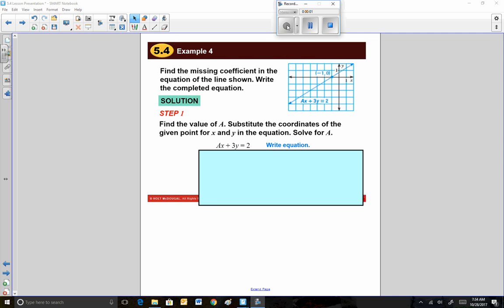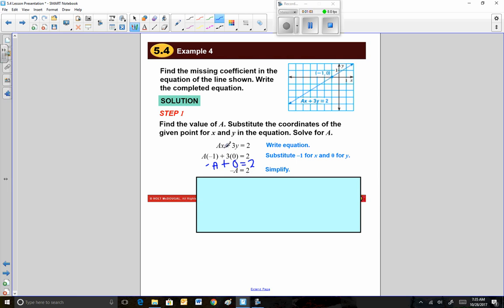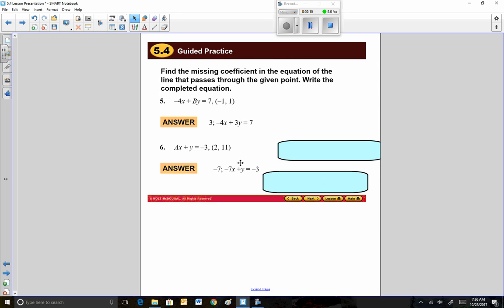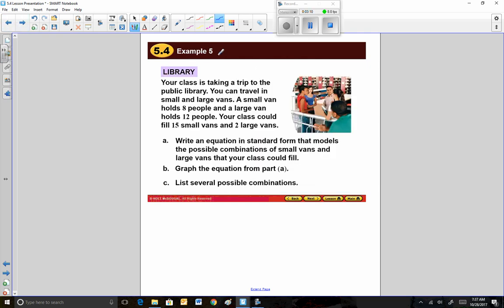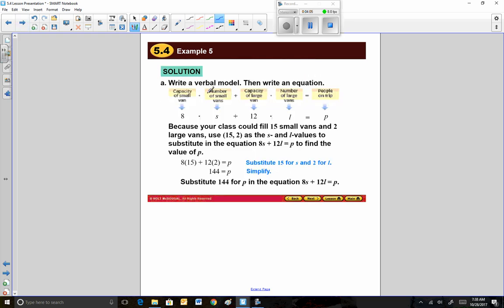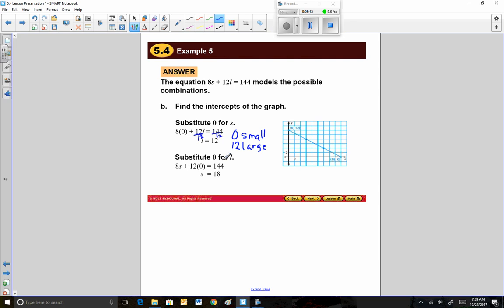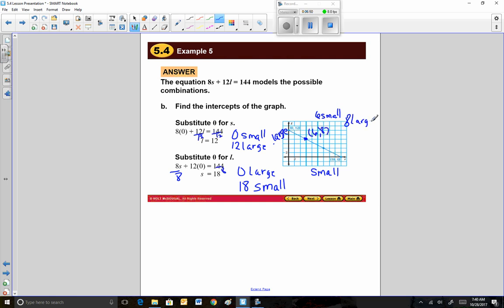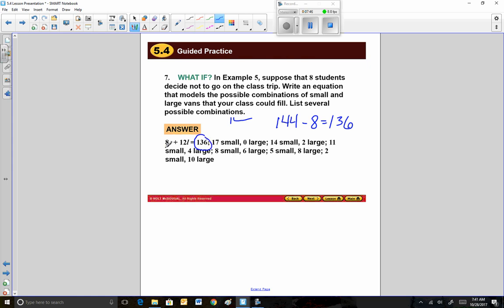5 4 Ex 4 and 5